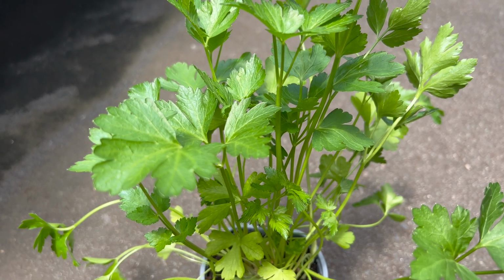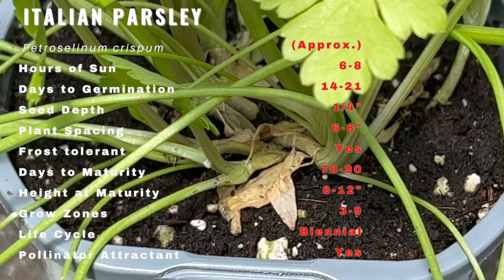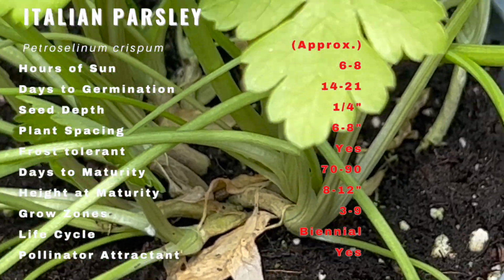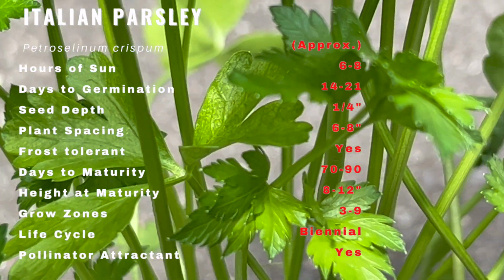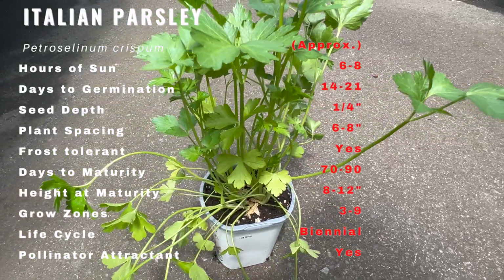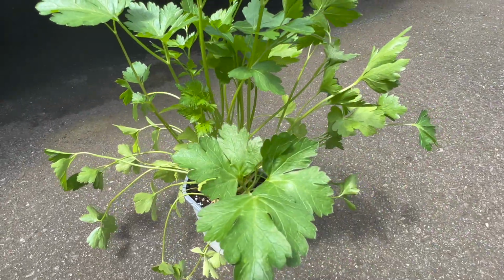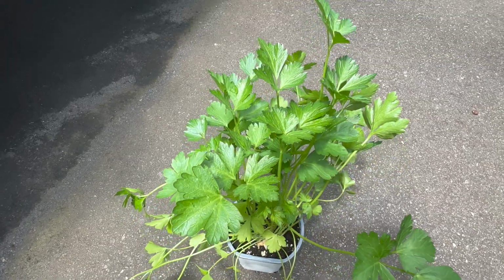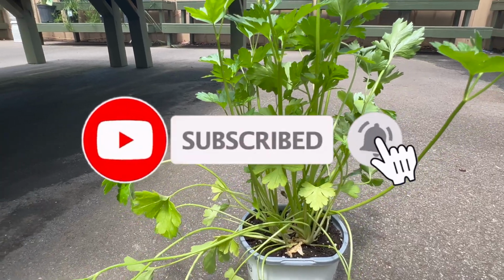ITALIAN PARSLEY Information, Description & More! (Petroselinum crispum)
Thank you for tuning in to our video on Italian Parsley! Today, we'll be taking you on a journey through the fascinating history, description, preferred companions, growing tips, and various uses of Italian Parsley. Here's a quick overview of what we'll be covering in this video:

Latin name: Petroselinum crispum
Sun: Full sun to partial shade
Days to germination: 14-21 days
Seed depth: 1/4 inch (6 mm)
Spacing: 6-8 inches (15-20 cm)
Frost tolerant: Yes
Days to maturity: 70-90 days
Height: 8-12 inches (20-30 cm)
Grow zones: USDA zones 3-9
Life cycle: Biennial